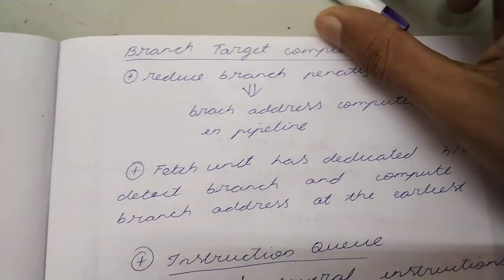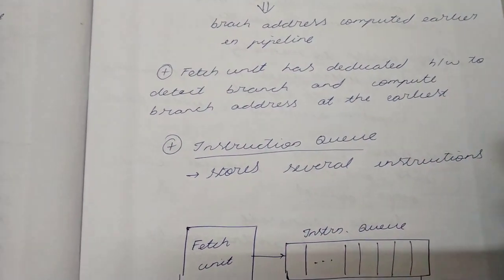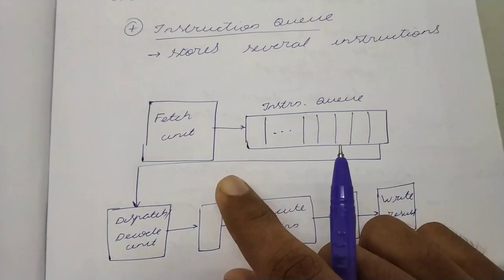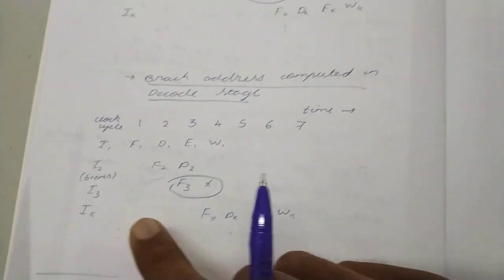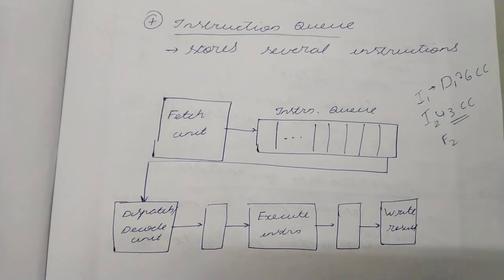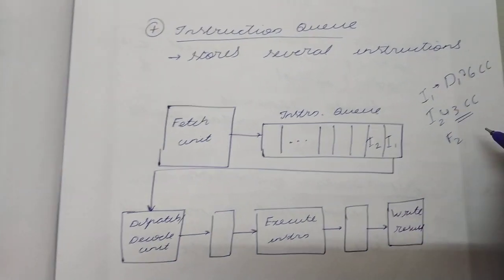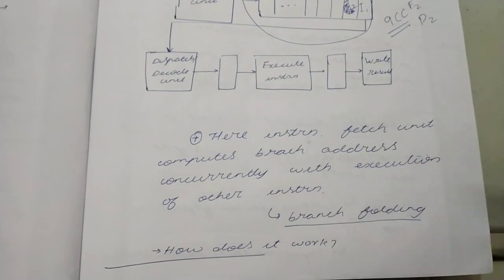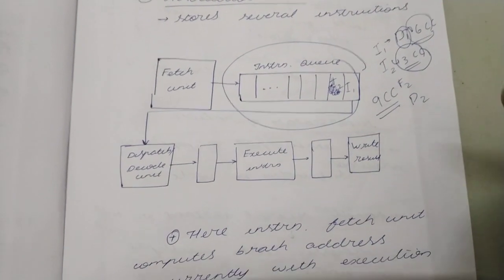12 Branch Target Computation , Instruction Queue, Branch Folding - Computer Organization